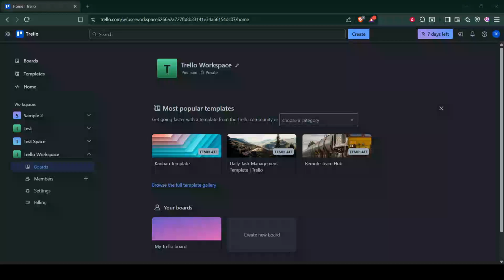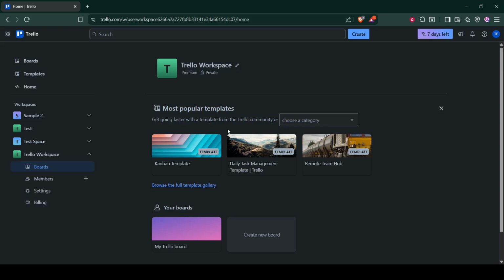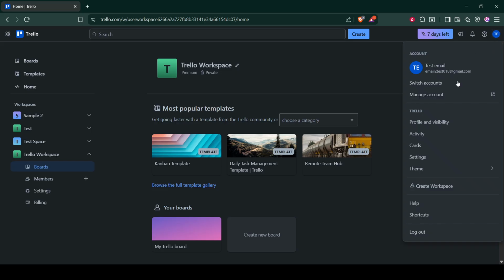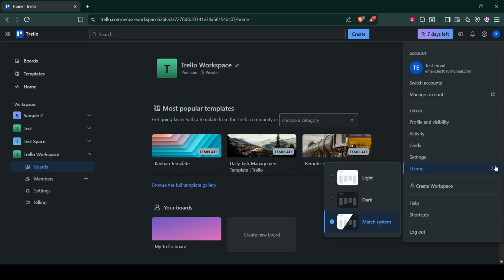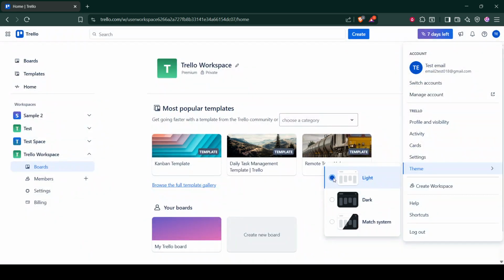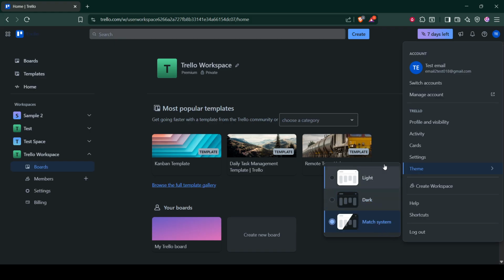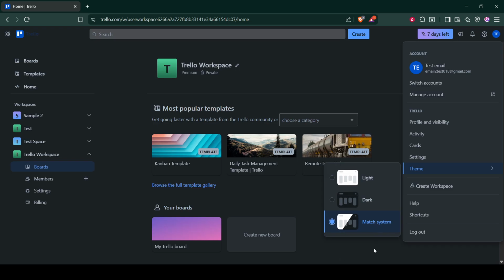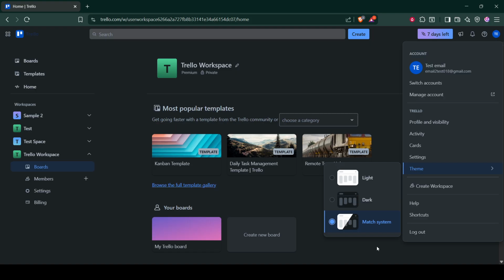Trello How To Switch Between Light And Dark Theme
Want to give your Trello board a fresh look? In this quick tutorial, I’ll show you step-by-step how to switch between Light Mode and Dark Mode in Trello so you can work comfortably — whether you prefer a bright workspace or a darker, eye-friendly theme.